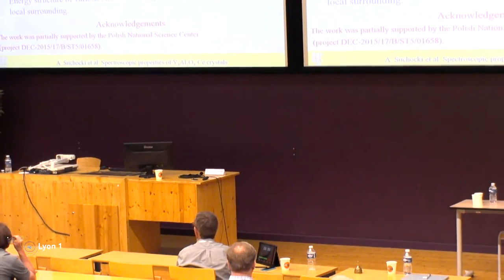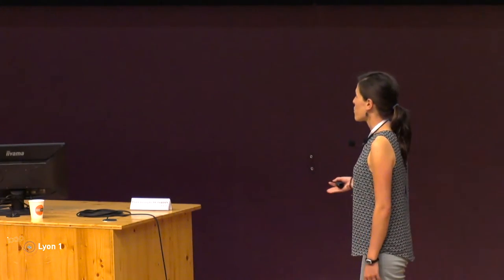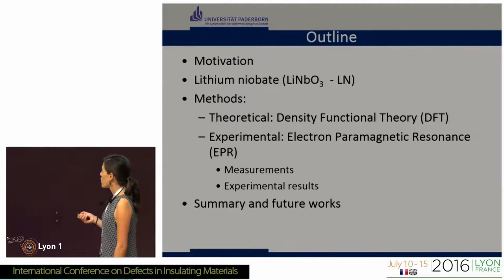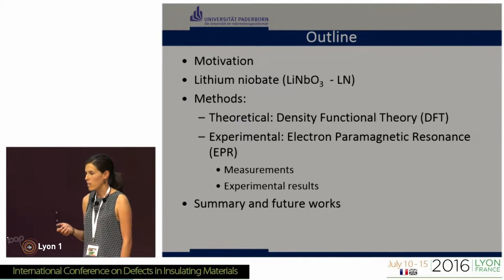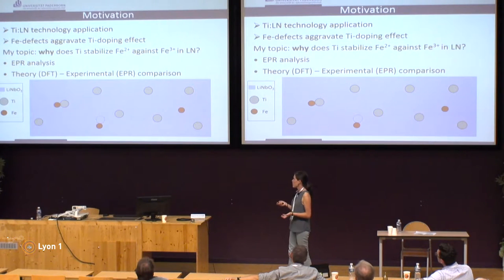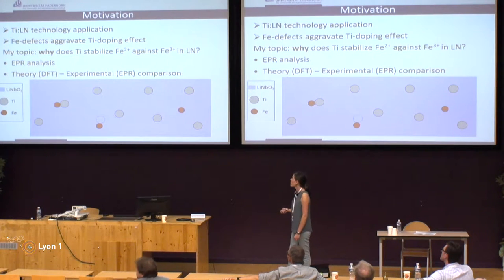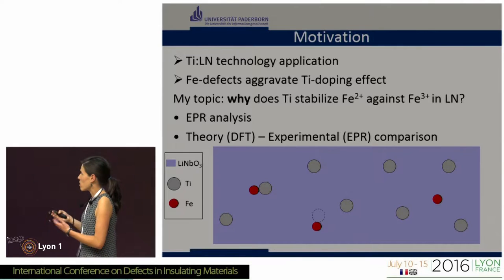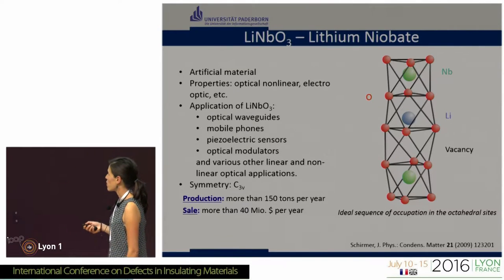ICDIM 17 S Arceiz Casas EPR and DFT investigation of Fe and Fe Ti doping in LiNbO3